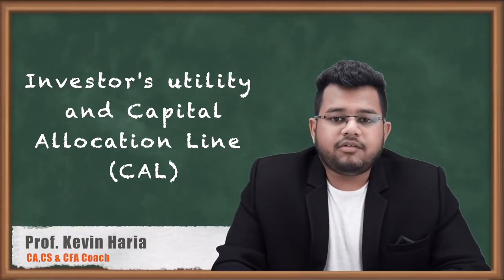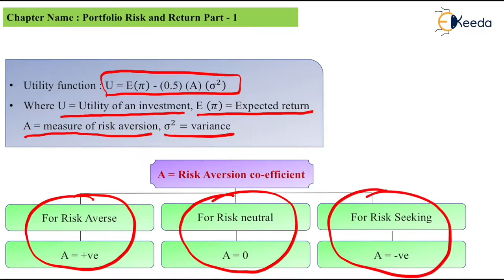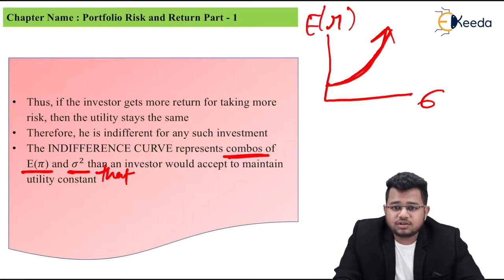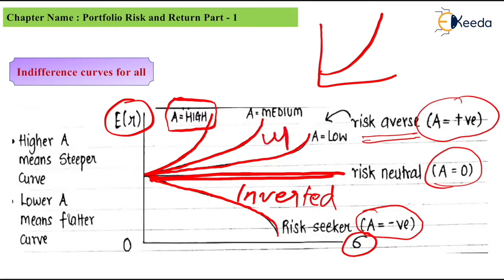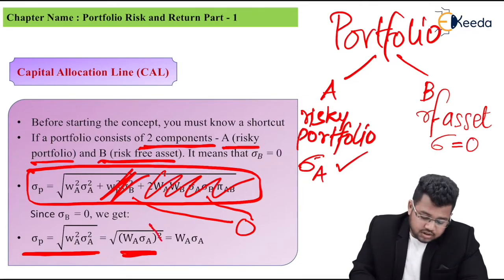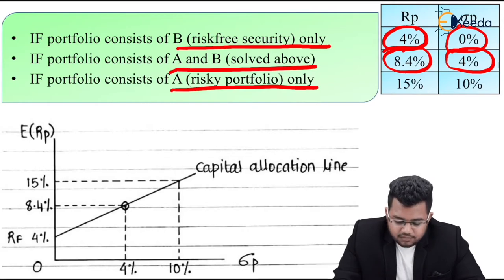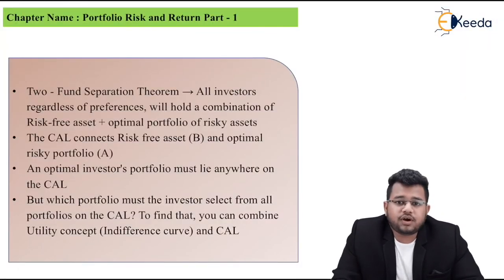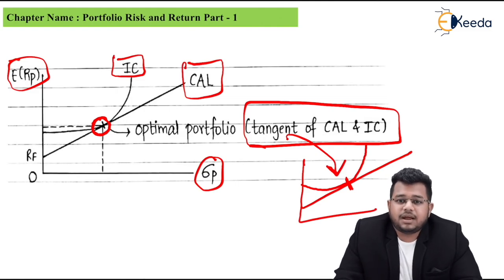Investors utility and Capital Allocation Line (CAL) - Portfolio Risk and Return : Part One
Subject - Portfolio Management

Video Name - Investors utility and Capital Allocation Line (CAL)

Chapter - Portfolio Risk and Return : Part One

Watch the video lecture on topic Investors utility and Capital Allocation Line (CAL) of Subject Portfolio Management by Professor Kevin Haria. Watch all Commerce and Management lectures with Ekeeda.

Happy Learning.